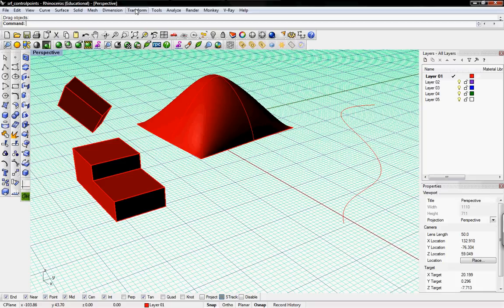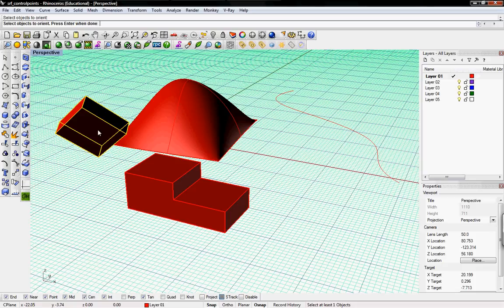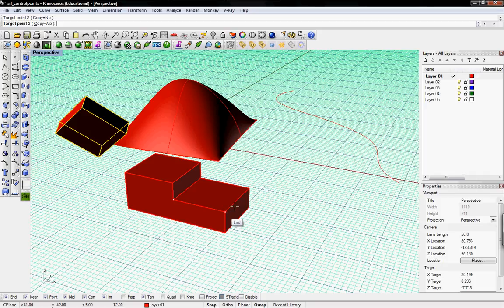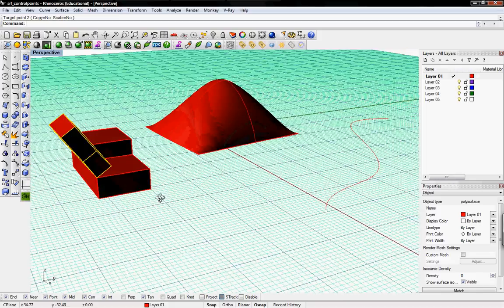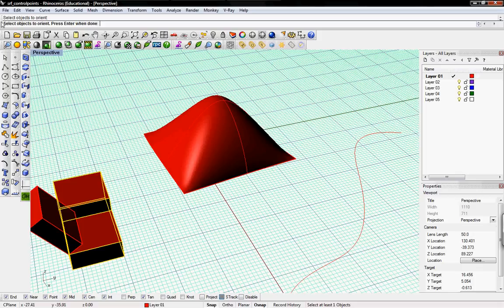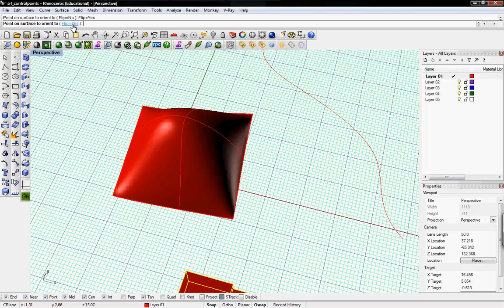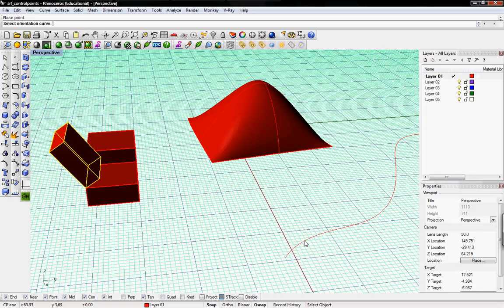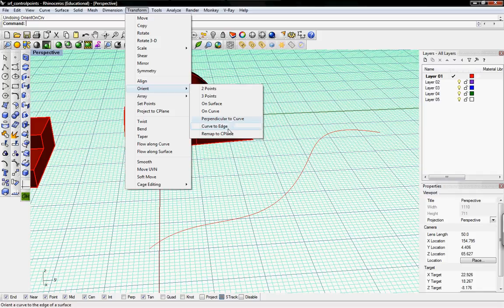orient objects in rhino by digitaltoolbox.info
here we use the orient tools to place objects based on points